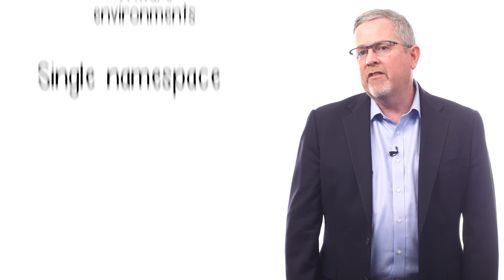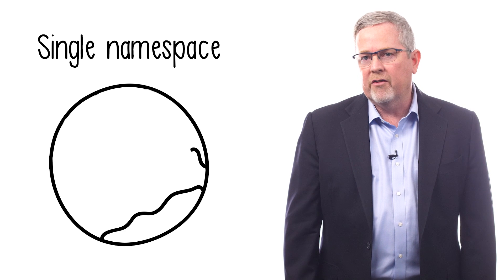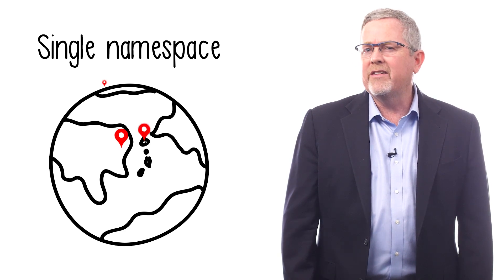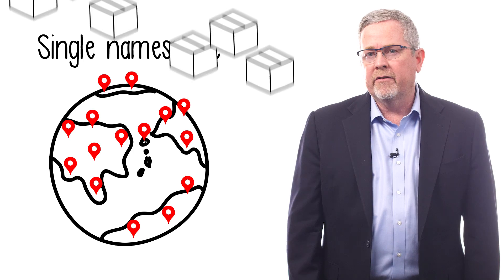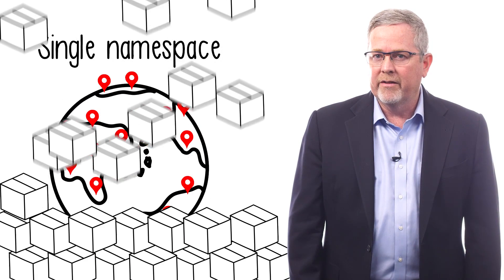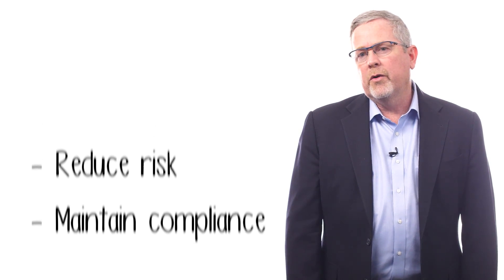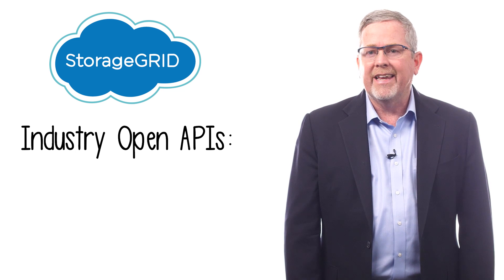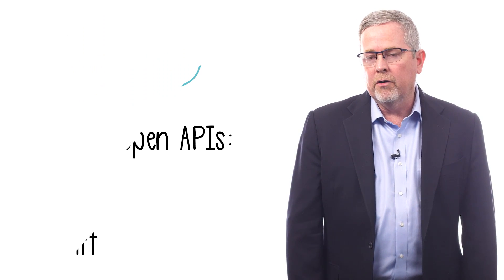NetApp StorageGRID Webscale Overview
StorageGRID Webscale is NetApp's software-defined, unstructured data management platform.